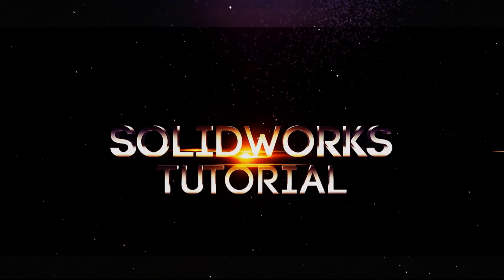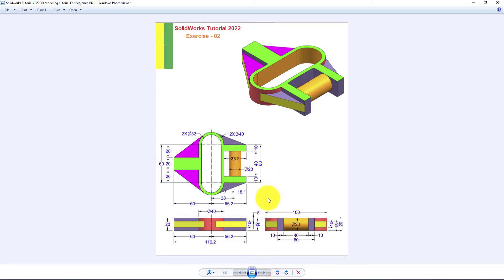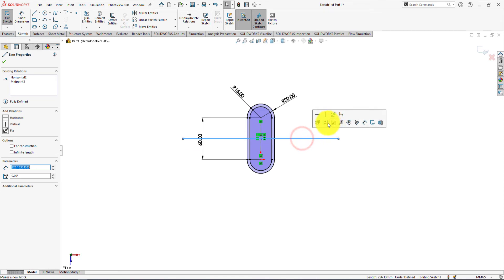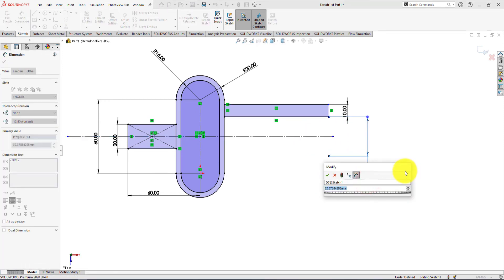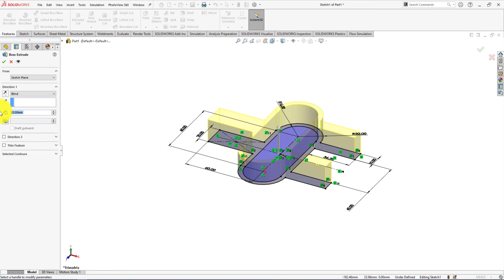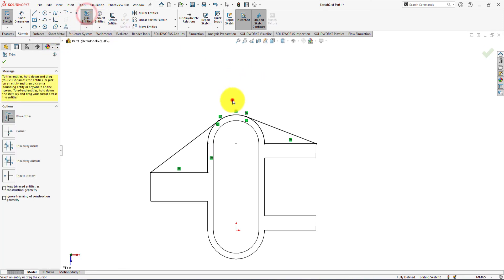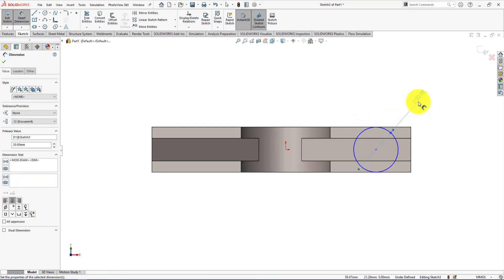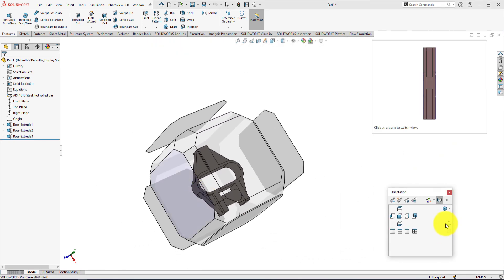Solidworks Tutorial 2022 - 3D CAD Modeling Tutorial For Beginners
Welcome back, friends. This video tutorial will help you learn SolidWorks 3D modeling.
Today we gonna create a part by using SolidWorks 2020. By watching this video, you will learn the use of sketch tools, lines, smart dimensions, mirrors, trim, slots, etc. You will also learn the use of feature tools, like extrude.

We will use three sketches, and three extrude commands for completing this SolidWorks Tutorial.

We gonna sketch the top view of the part and extrude it. Then we will do another two sketches and extrude for completing this tutorial.

Because your engagement encourages me to upload a new tutorial. Thanks.